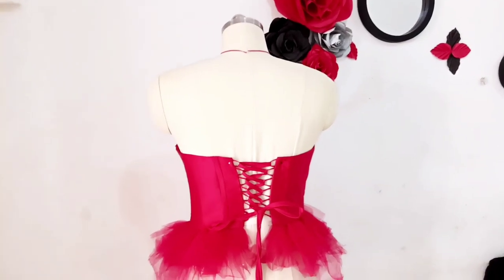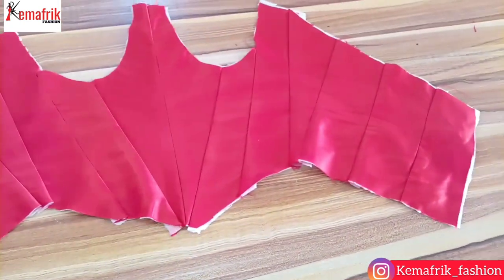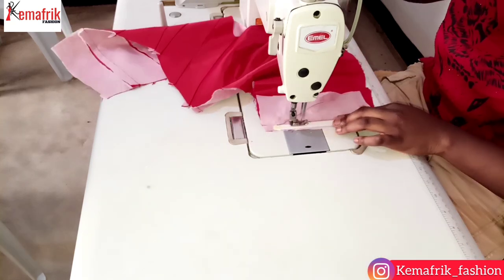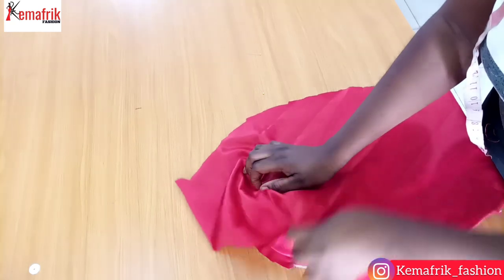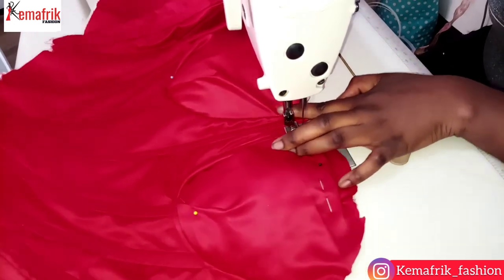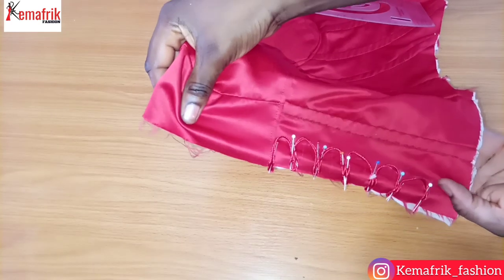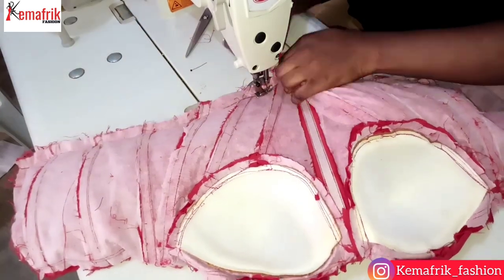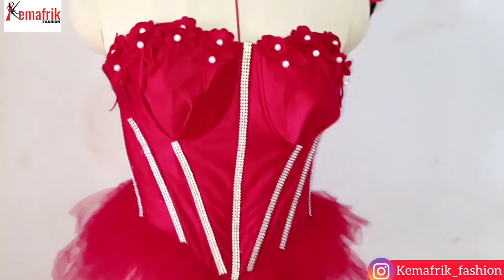How to sew a corset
How to sew a corset with inseam finishing
How to drape on a corset cup
Two methods of boning
Fabric embellishment.